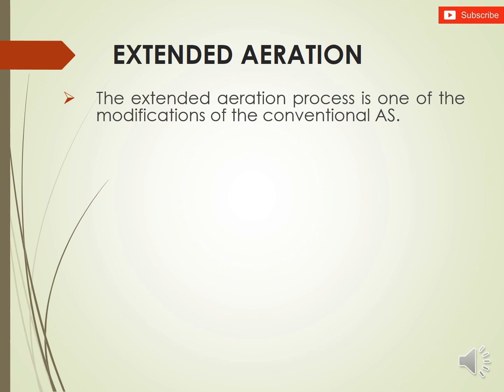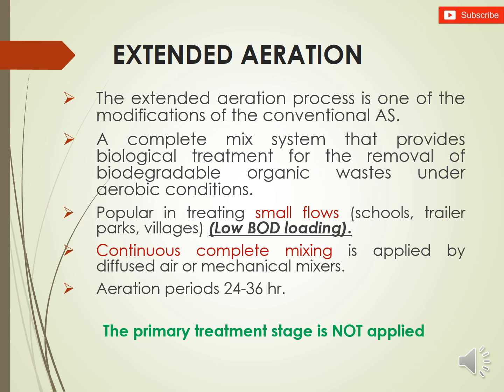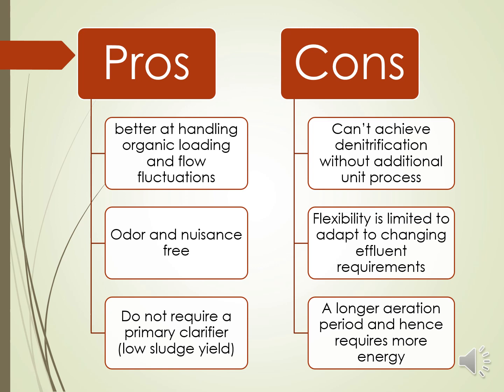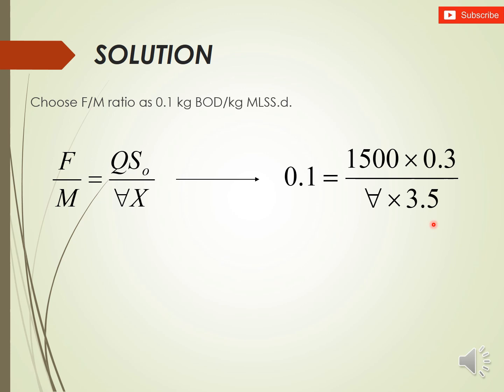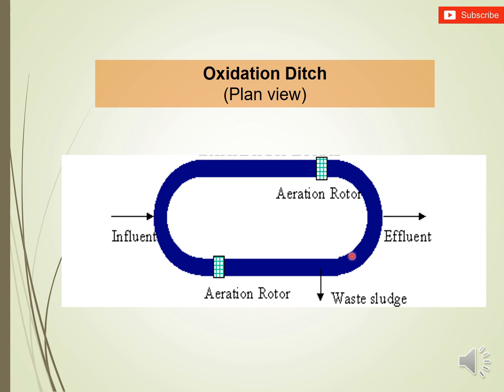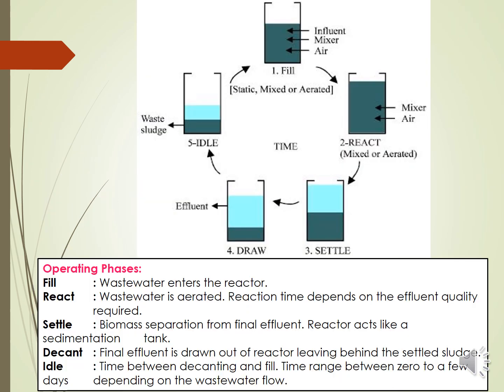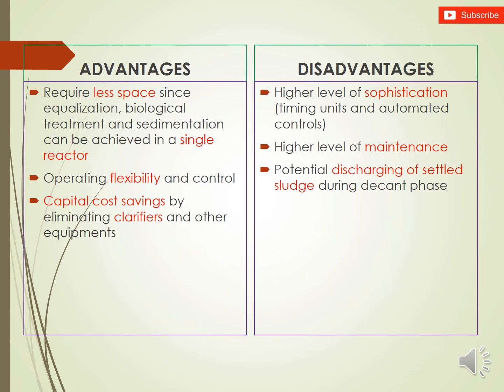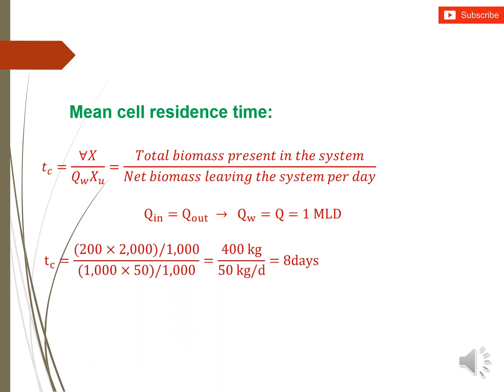Wastewater Engineering - Chapter 7 - Part 3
- Extended activated sludge
- Oxidation ditch
- Sequencing batch reactor (SBR)